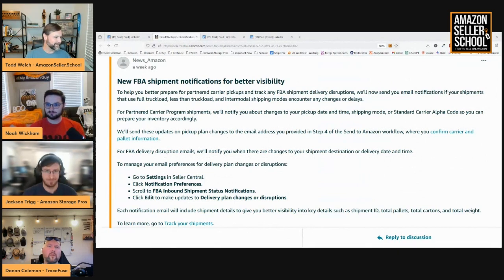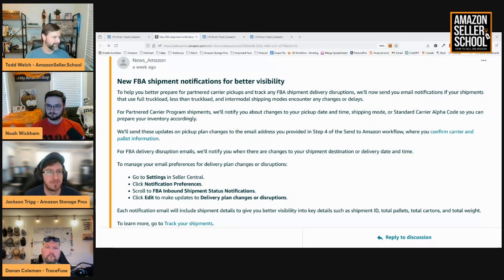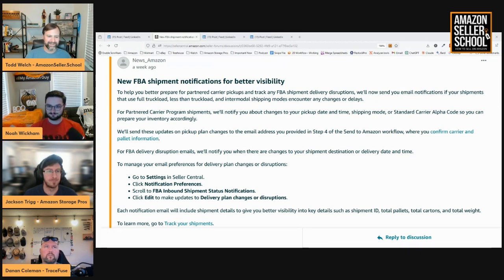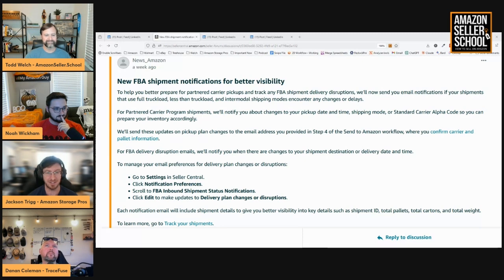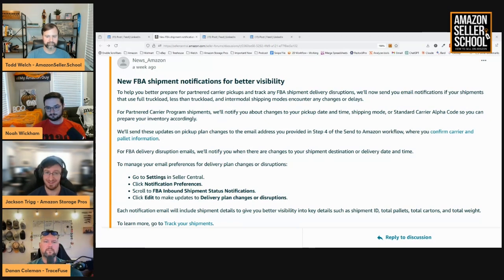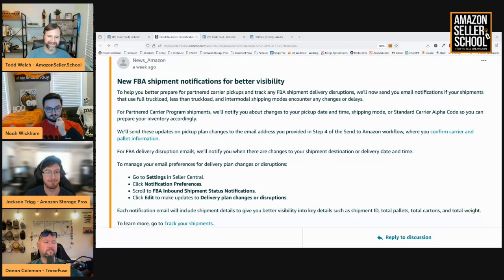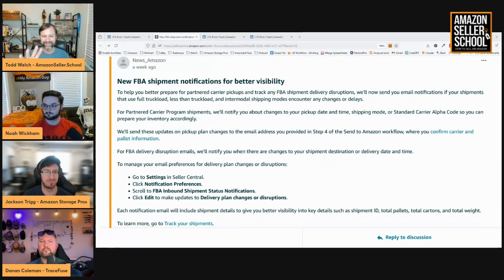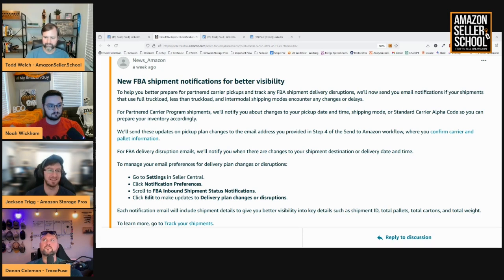New FBA Shipment Notifications Are Finally Here: What It Means for Sellers’ Inventory Planning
Amazon is enhancing FBA shipment notifications to improve visibility into partnered carrier pickups and any disruptions in delivery. These updates, covering full truckload (FTL), less-than-truckload (LTL), and intermodal modes, aim to give sellers real-time updates on delays or changes to pickup schedules and destination details. Sellers will receive alerts for issues affecting delivery timelines, which is a long-overdue improvement to help prevent supply chain bottlenecks. Key notification details include shipment ID, total pallets, cartons, weights, and more. This update should make inventory planning easier, potentially making Amazon’s partnered carriers a viable option again for those who had switched due to unreliable pickups.